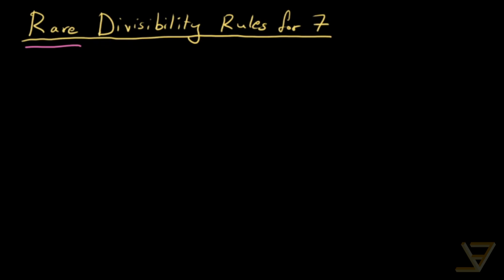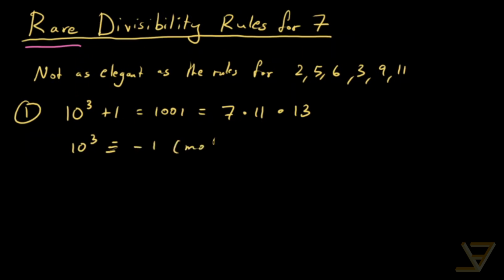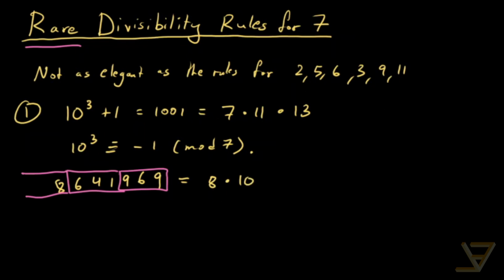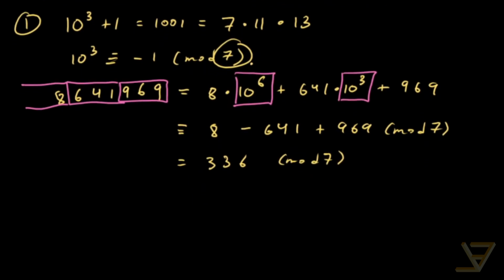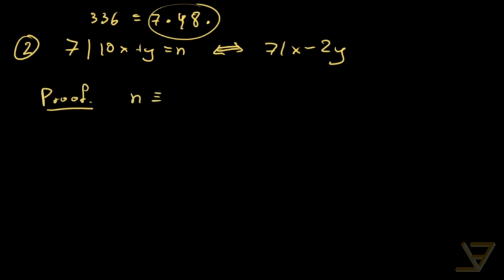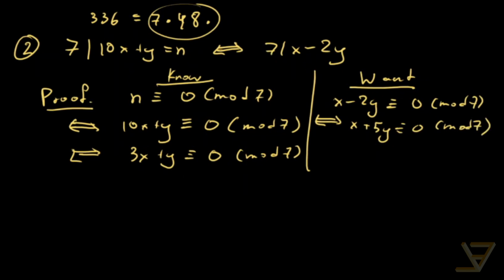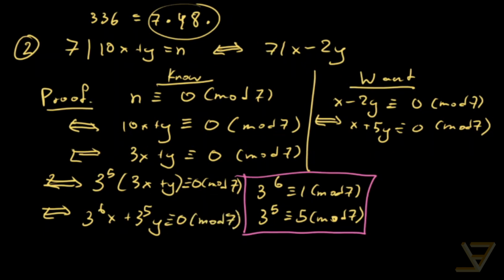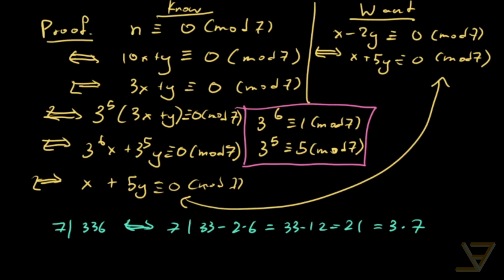Rare Divisibility Tricks or Rules for 7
Normally, we are told that there are no convenient divisibility rules for division by 7. This is actually not true. While there are no rules that are as elegant as the rules for for any other positive integer less than or equal to 12, there are a couple of tricks that we can use in combination to test divisibility by 7 in base-10. We describe and prove the validity of these rules in this video, and we provide concrete examples of their application.